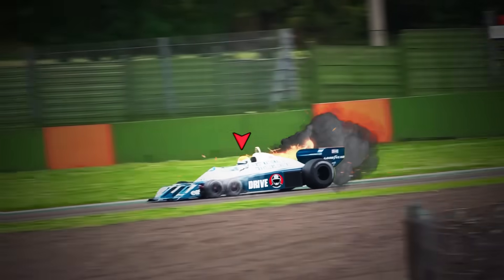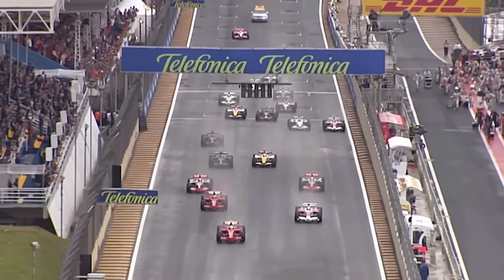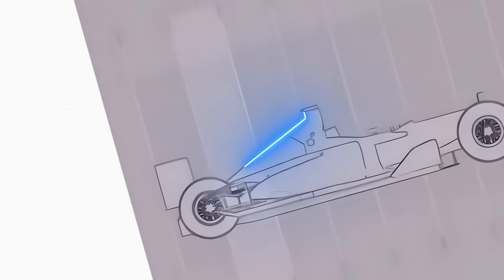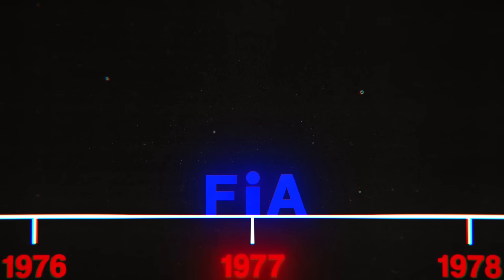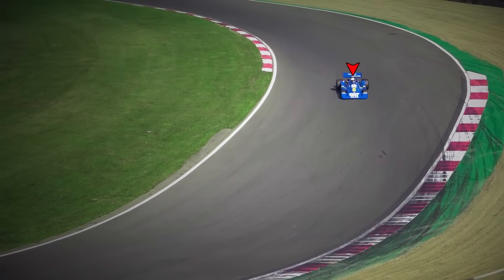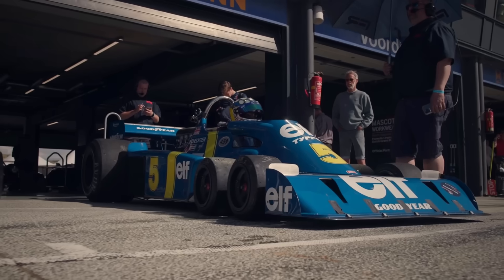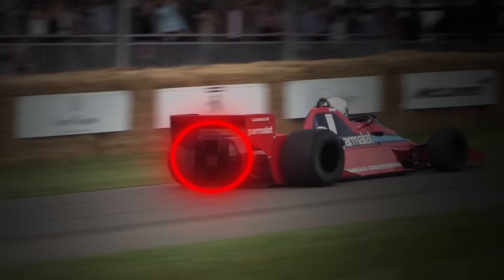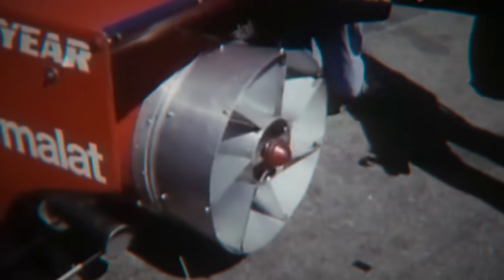BANNED F1 Innovations..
Dangerous mods, illegal vehicles, and other cheeky innovations are all BANNED from Formula 1

0:00 Intro
0:12 Shark Fins
2:35 Dual Brakes
4:16 Six-Wheel Cars
6:05 X-Wings
7:30 Rear Fans
8:24 Active Suspension
9:20 Traction Control
11:22 Exotic Fuels